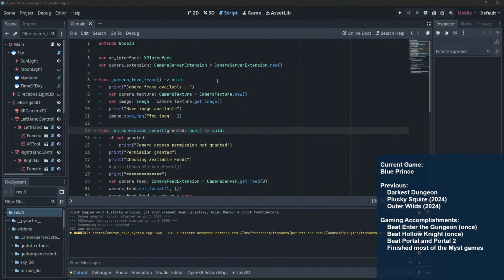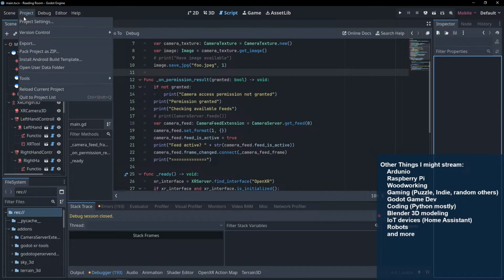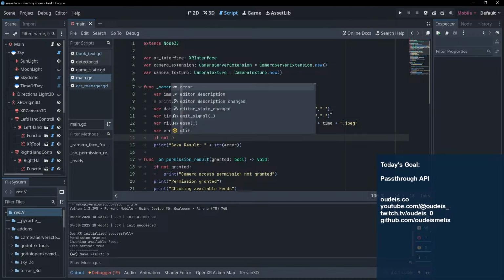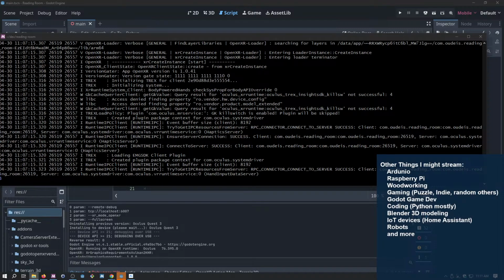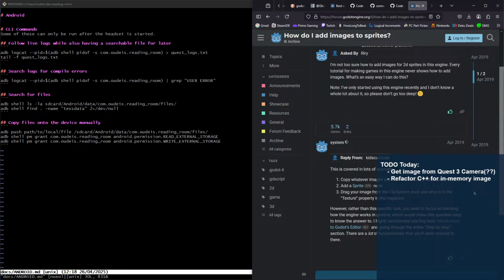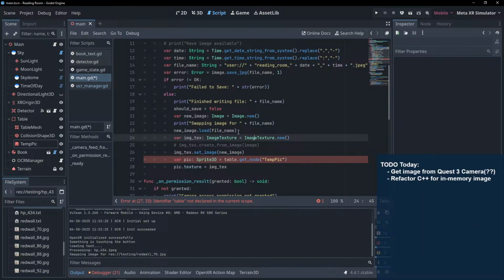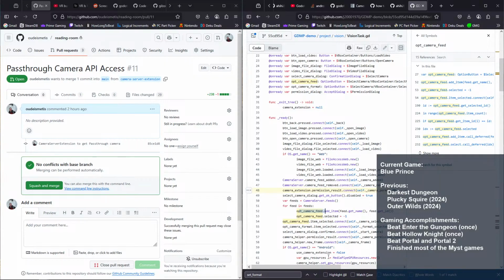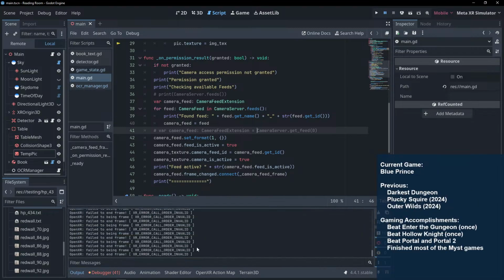Godot VR w/ OCR